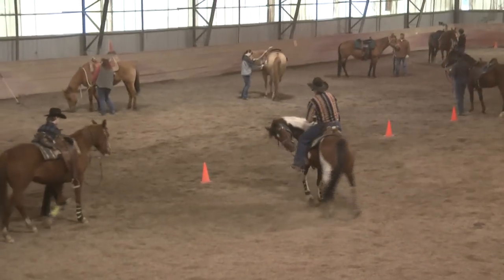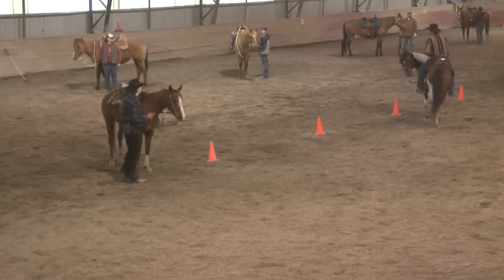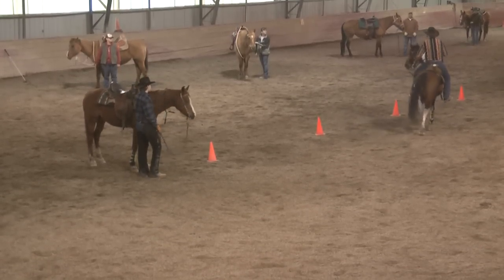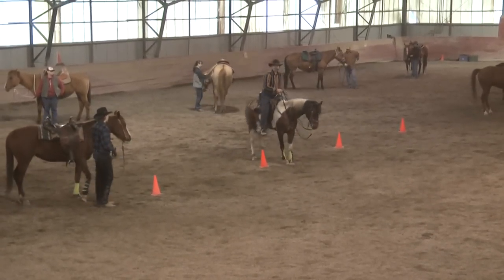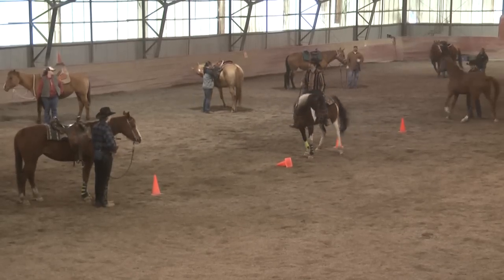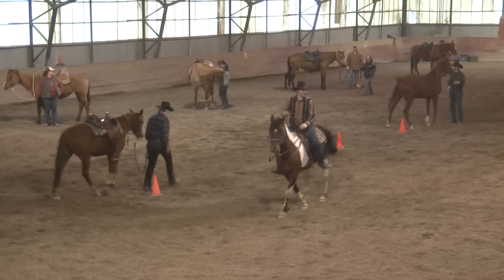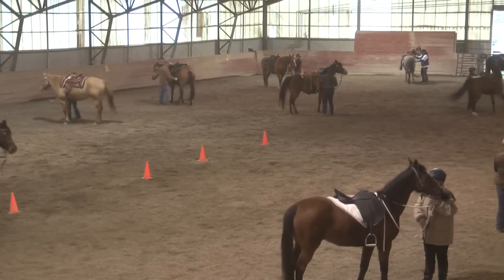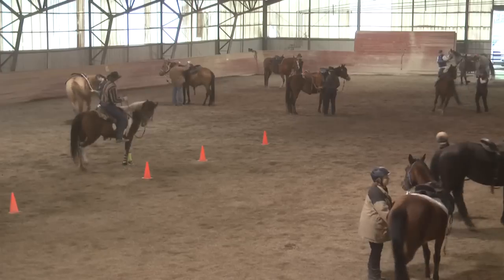Natural Horsemanship Series 1 Clinic Teaser - Touch and Rub Exercise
This is a sample of what to expect at a clinic.  This sample was from our Natural Horsemanship Fundamentals Series I clinic in Spokane, WA, April 30, 2011. The first part of the clinic was a series of ground work exercises, the second part was in the saddle basics.  These affordable and informative clinics are taught by several trainers at one time with lots of one on one instruction. The training methods are easy to understand and based upon the most respected, most successful methods in the world.